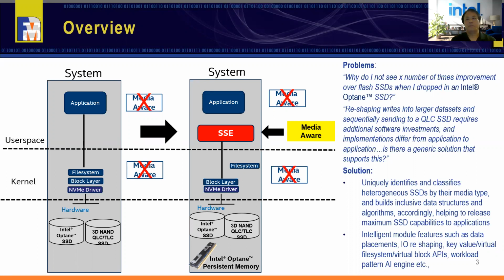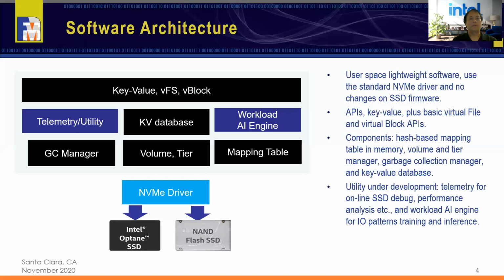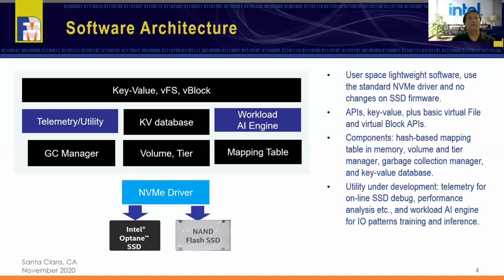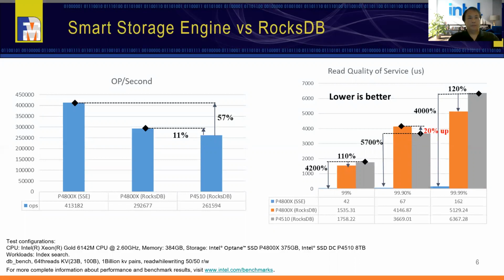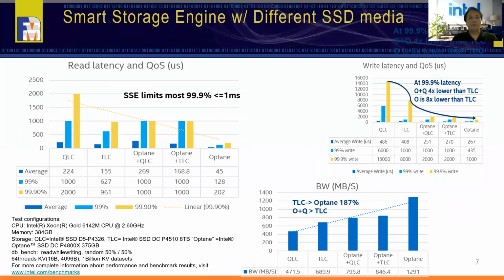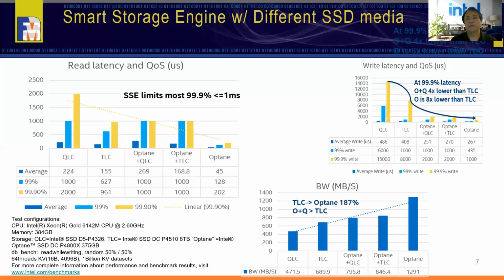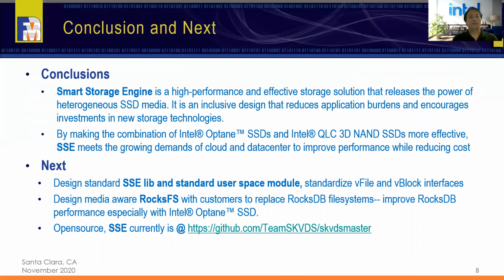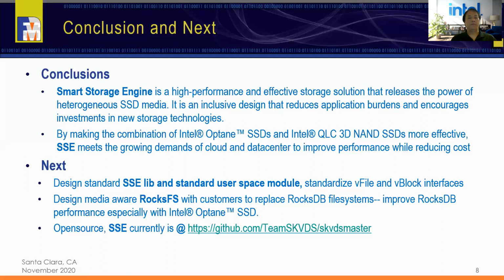Session A 3 Media Aware Storage Engine for 3DX and 3D NAND QLC